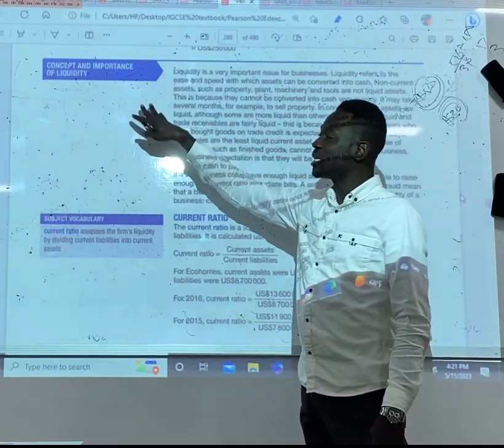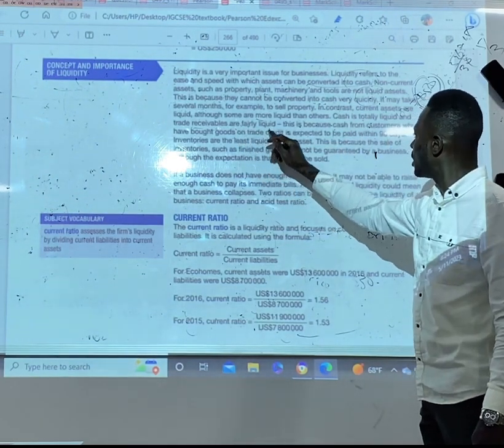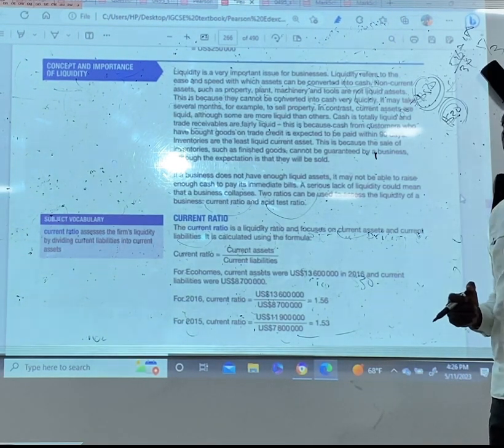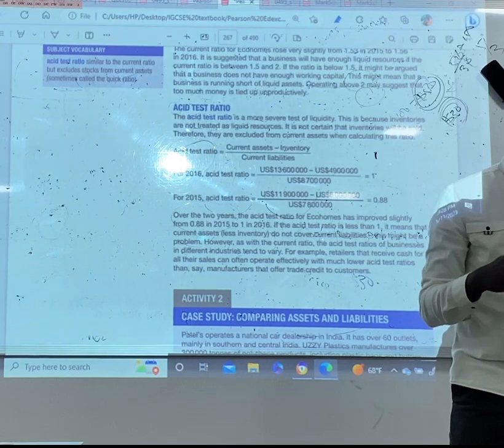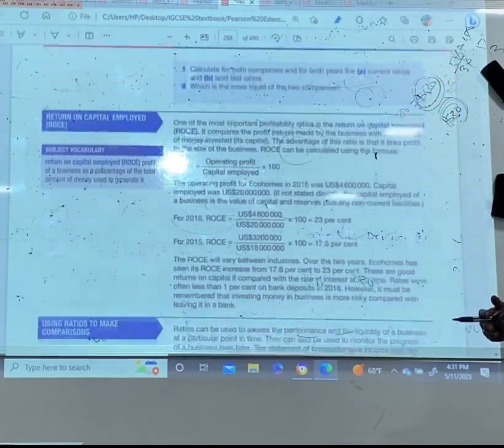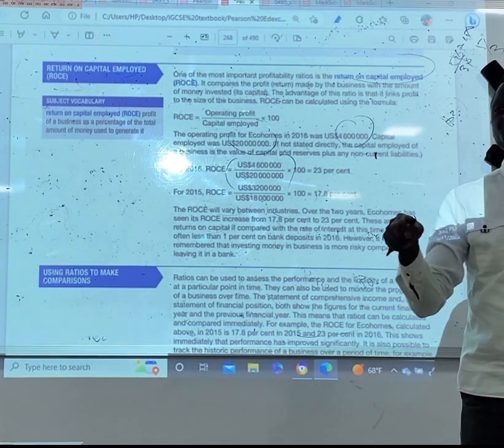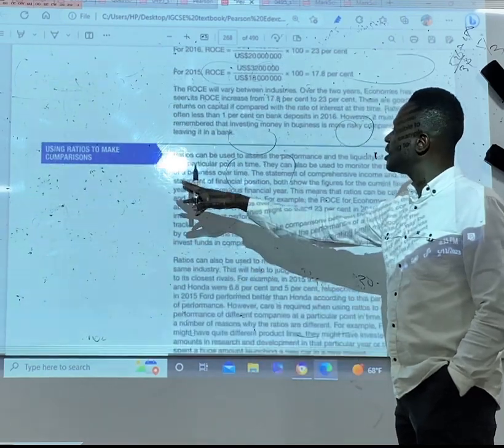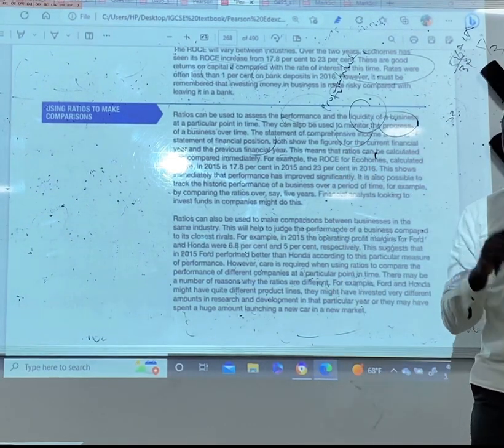Business IGCSE(Concept and Importance of Liquidity)